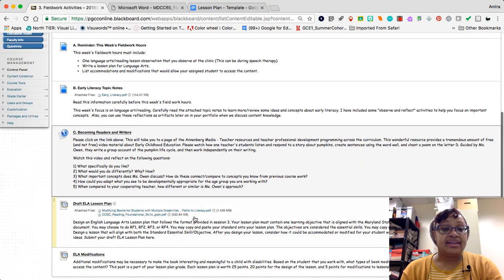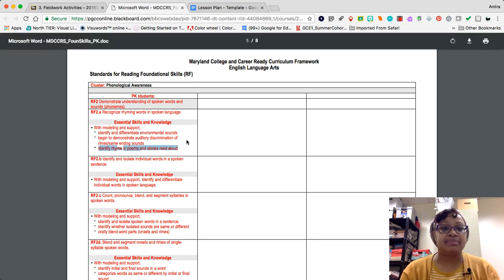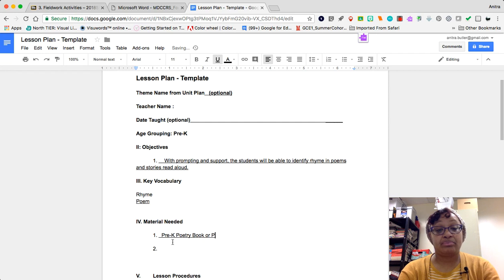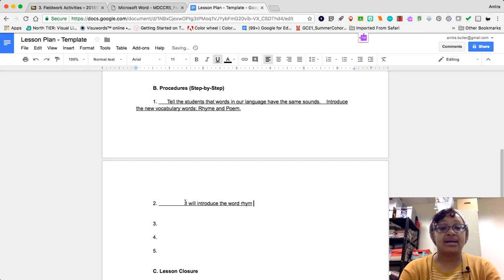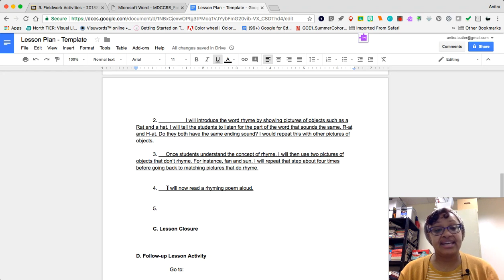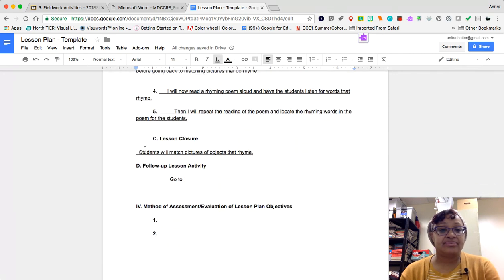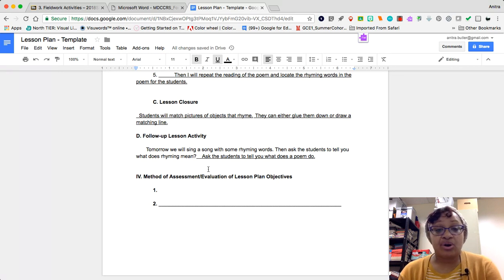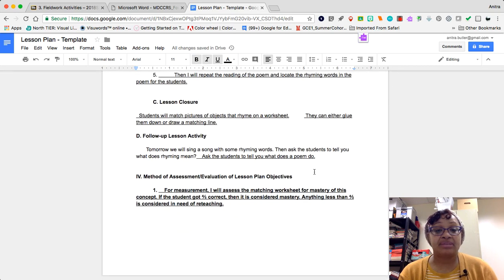ELA Lesson Planning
In this video, you will learn how to effectively plan a lesson.